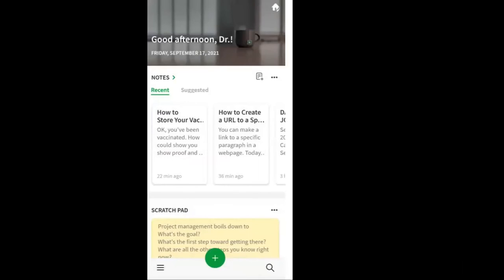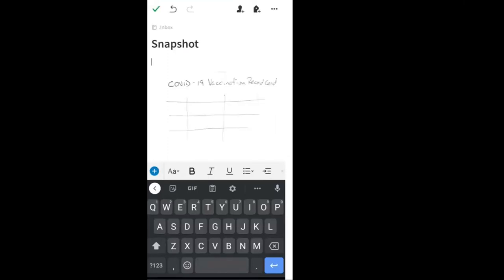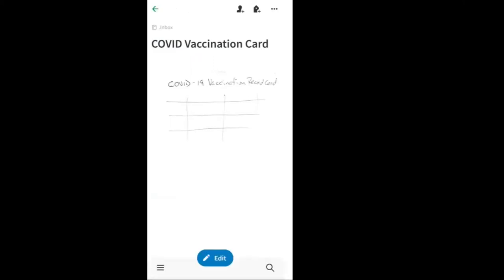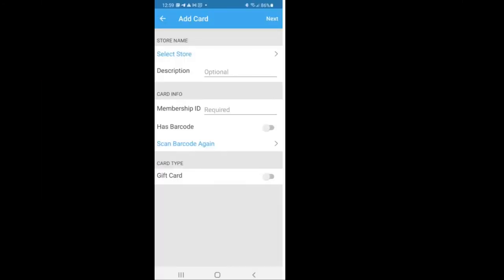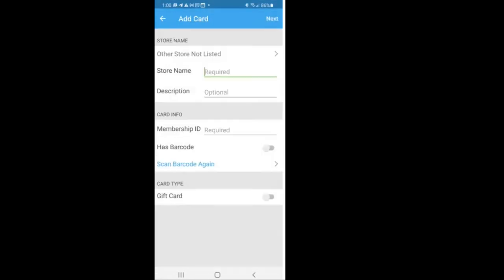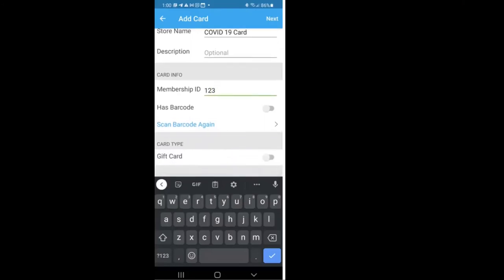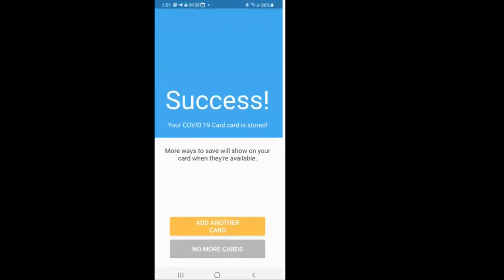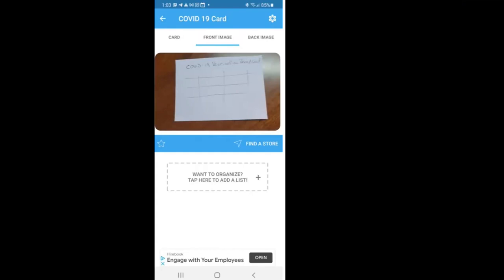Want to Keep Your COVID Vaccination Card on Your Phone? Here's How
Index:
0:00 Intro
0:38 Keeping Vaccination Record on Evernote
3:50 Keeping Vaccination on Key Ring (Android)

(That link is different from what was stated in the video due to an update from Evernote. The link takes you to a landing page for Evernote Professional. Click the "Plans" link and you will see all 3 plans and can sign up for the one of your choosing. You can always start with "Free" and upgrade later.)

I am the author of Get Organized!: Time Management for School Leaders. "Global Gurus Top 30" ranked me #1 in the "Time Management" category for 2019, 2020, and 2021.

Need a speaker? I've spoken all over the United States and halfway around the world.